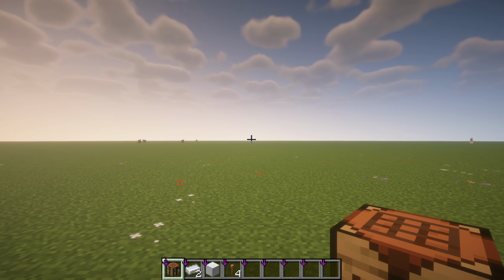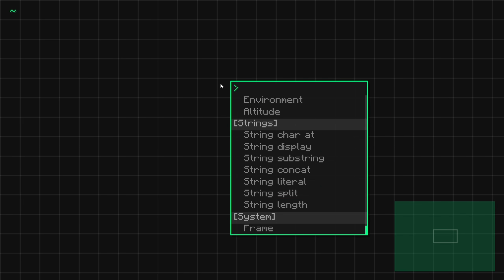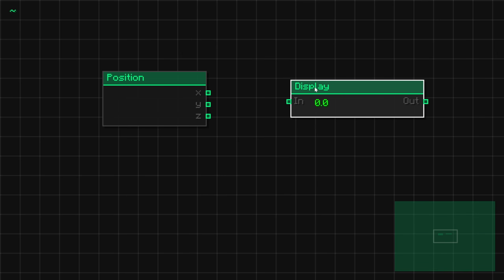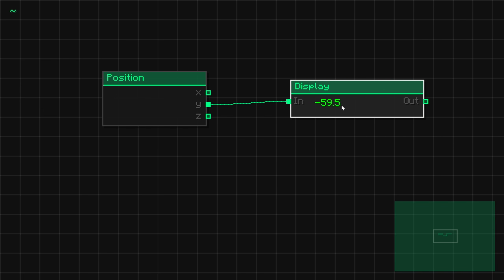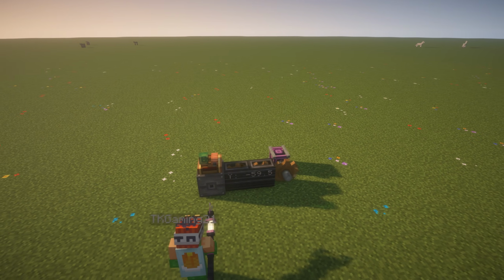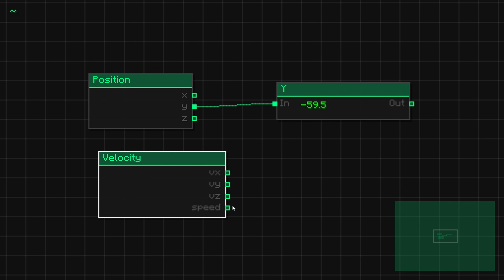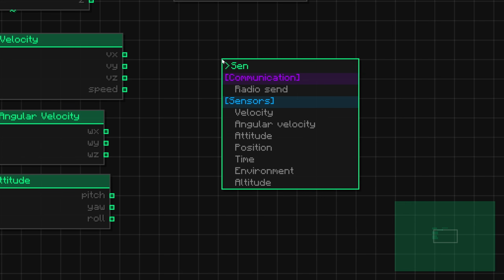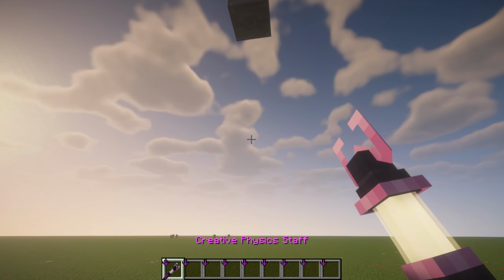Sputnik Probe Basics p. 1 | Cosmonautics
The basics of the sputnik probe in Create: Cosmonautics. Goes over crafting recipe, display links, and sensor nodes

Huge thanks to the creators of Create: Cosmonautics and their community!❤️

This video was recorded with version *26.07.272* of the Cosmonautics mod. Changes may  occur that could effect the truth of the video, check the discord for updates.

 - Copy and pasting of nodes have been fixed! - 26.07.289